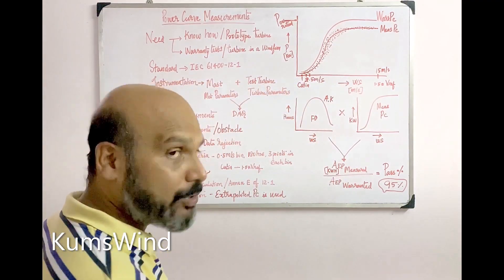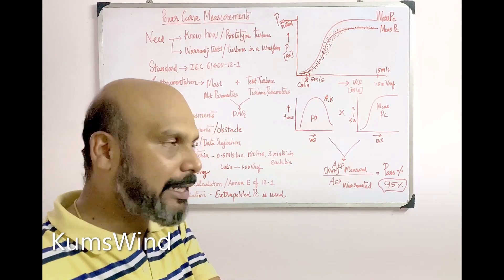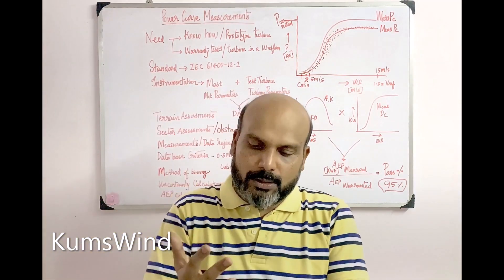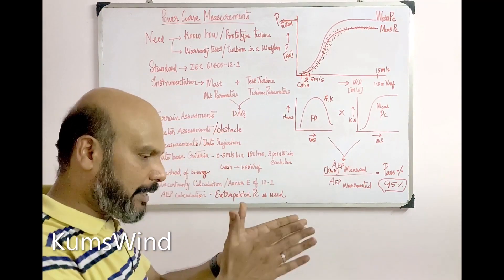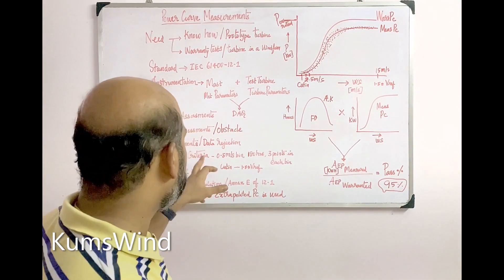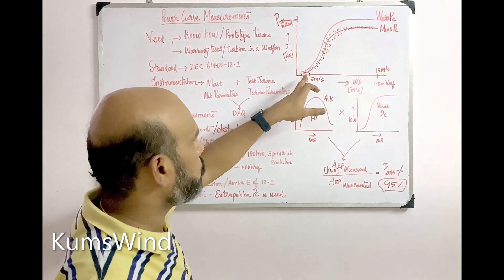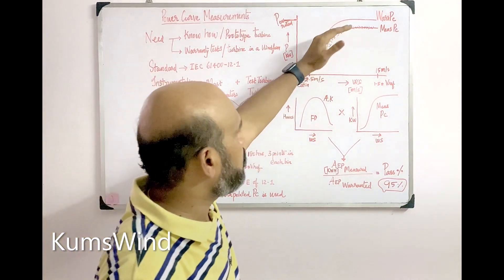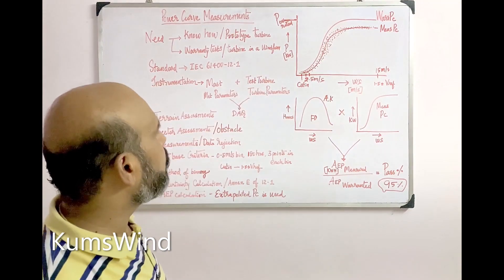Wind Turbine Power Curve Measurements | KumsWind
This video explains about power curve measurements for wind turbines. It talks about the purpose, governing standard, instrumentation needed to perform the measurements, analysis of the data, binning the data to arrive the measured power curve, calculation of measurement uncertainty and AEP.

References:
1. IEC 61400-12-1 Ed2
2. My previous videos:

Script:
Dr. Kumaravel R

Photography & Editing:
Sakthivel K